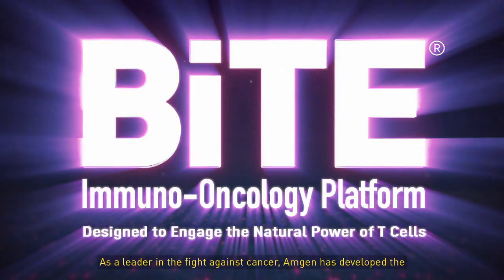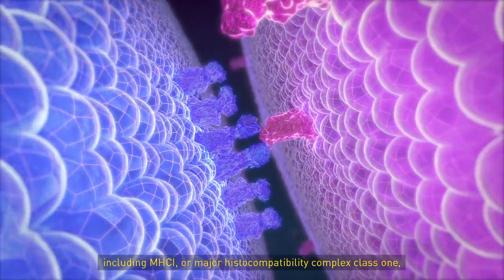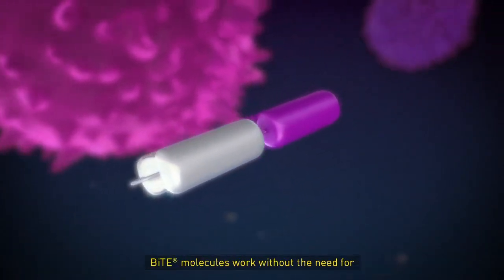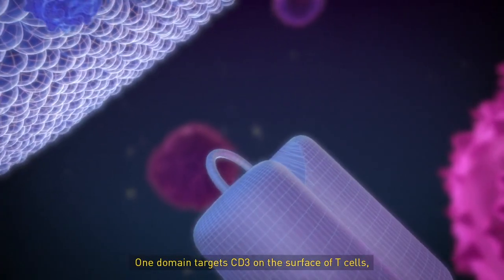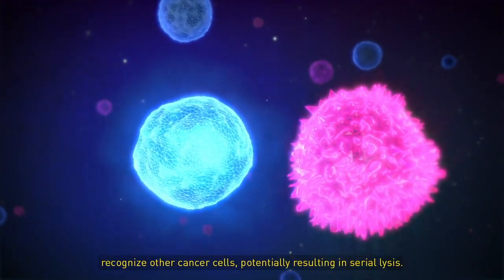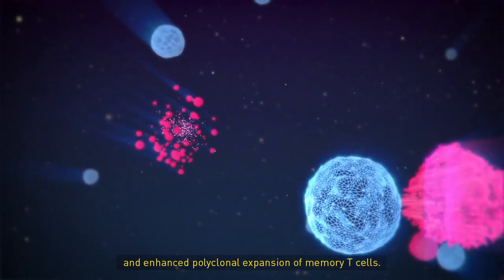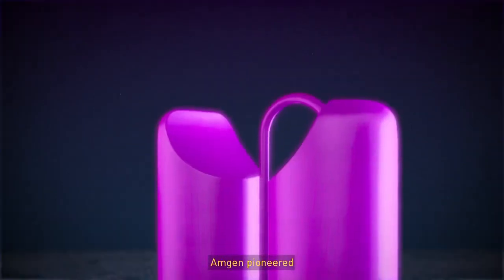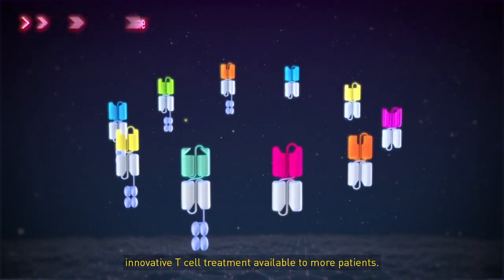BITE® Immuno-Oncology Platform: Designed to Engage the Natural Power of T-Cells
Despite recent advancements in immuno-oncology, not all patients with cancer benefit from current treatments, and additional therapeutic options are needed for both hematologic malignancies and solid tumors